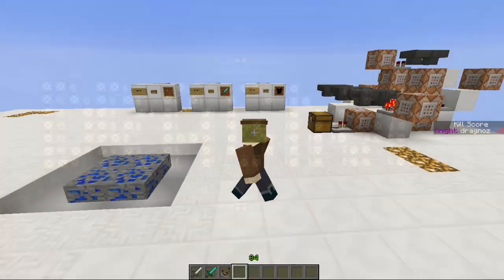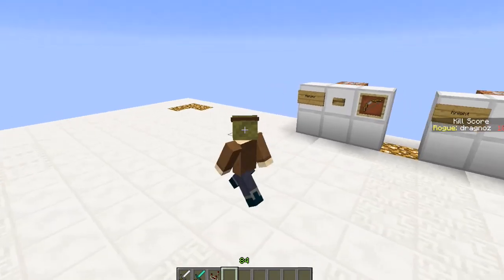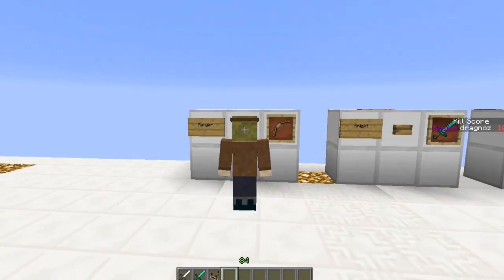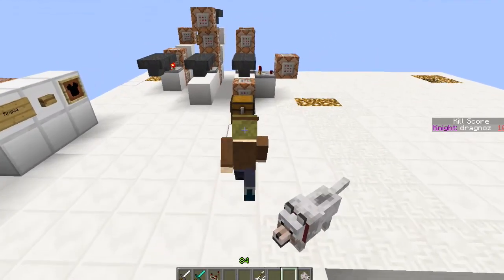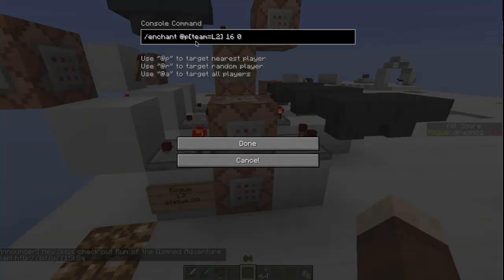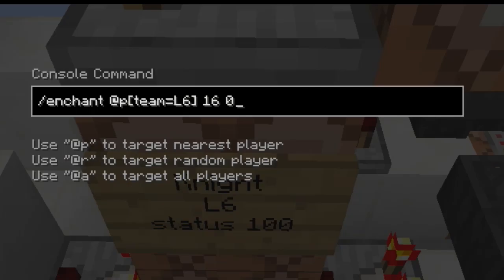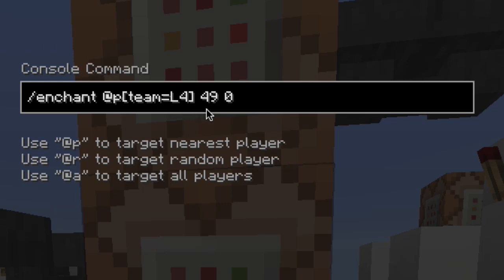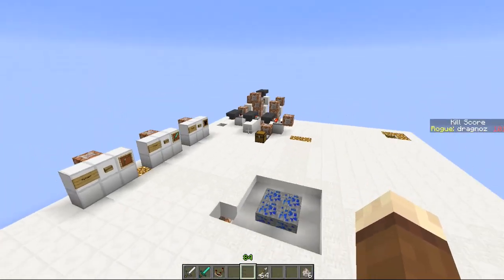RPG classes in Vanilla Minecraft [Knight,Rogue,Ranger]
How to make RPG classes in vanilla minecraft.  Knight, Rogue, Ranger and more to come

Music: Countdown to Chaos, Composed by C.P.Bryan. It can be found

Codeword for today: trenzalore